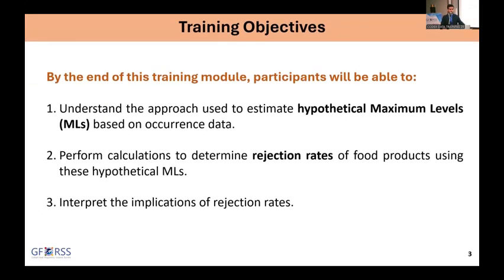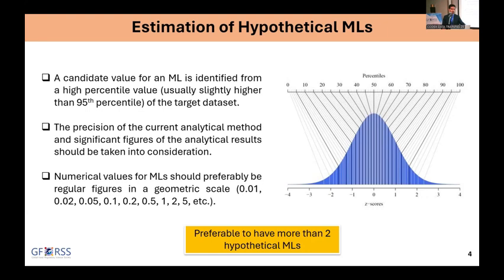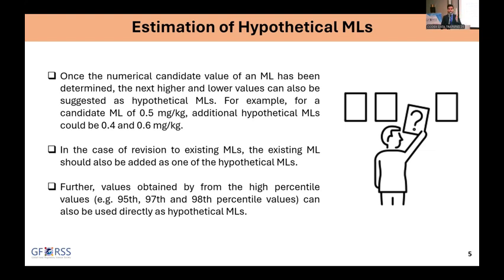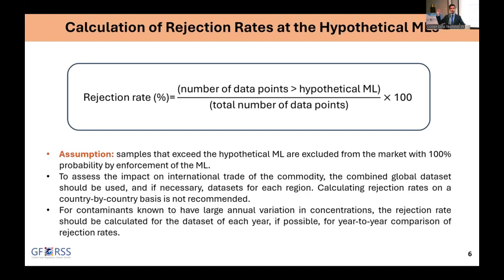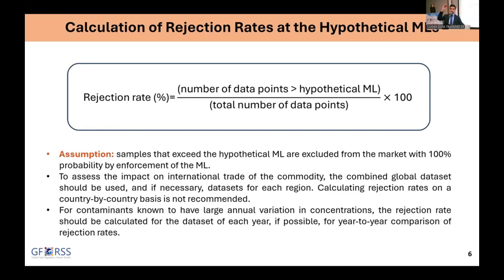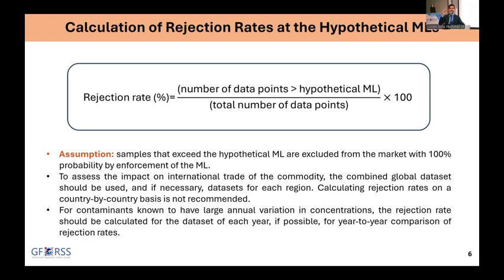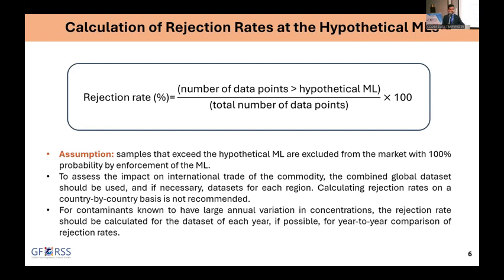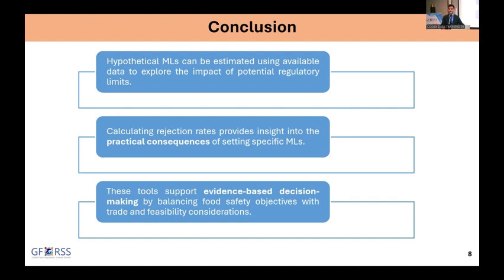Day 2 - Data Analysis for the Development of Maximum Levels MLs – Part 3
Calculation of rejection rates at hypothetical MLs